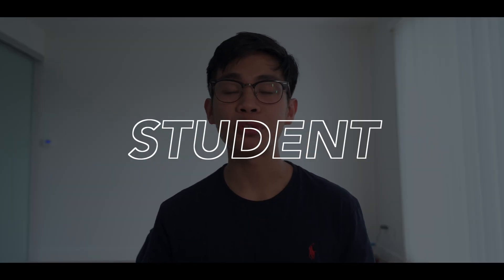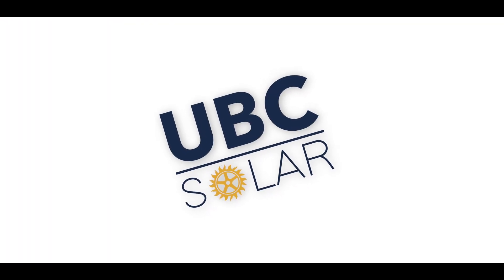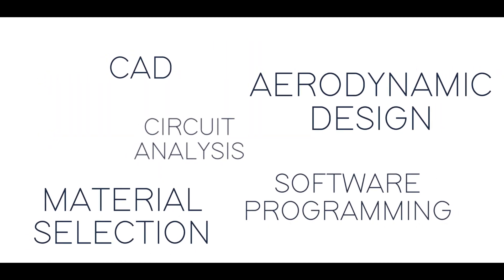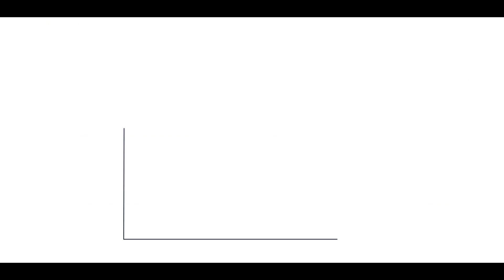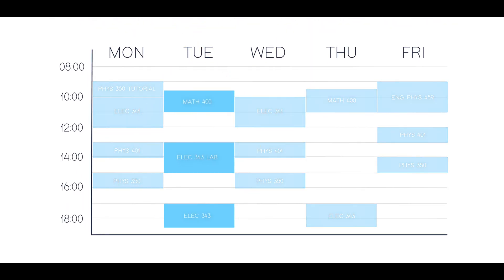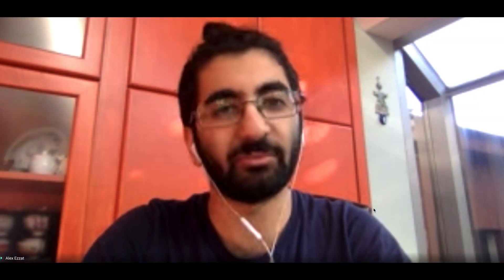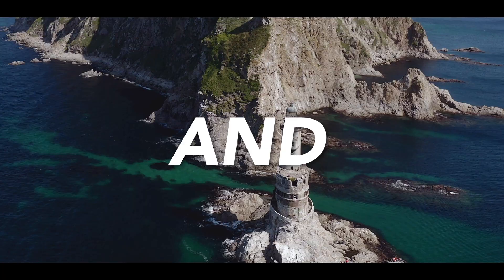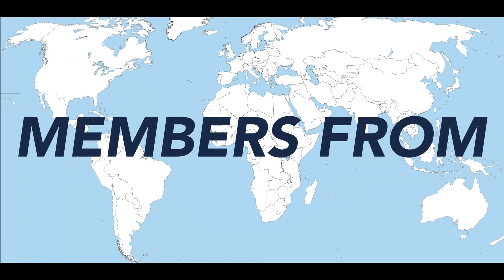The Engineering Student Design Team Experience (2020) | UBC Solar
Have you ever wondered what it's like being on an engineering student design team? In this video we'll share our personal experiences as members of UBC Solar and why we love what we do.

If you are an incoming or current student at UBC and are interested in applying to our team, stay tuned to our social media accounts in the following months for further updates: